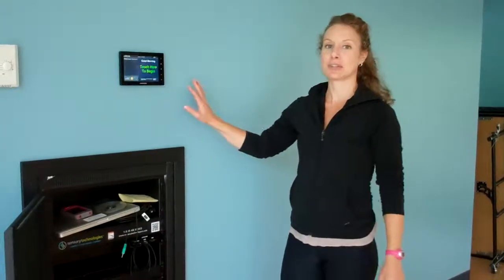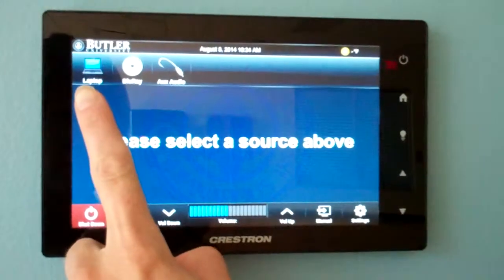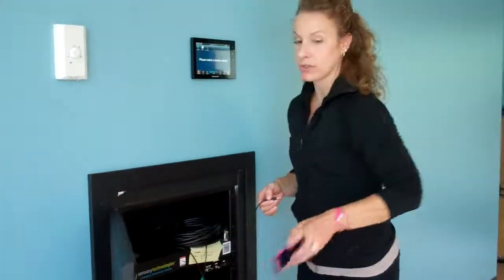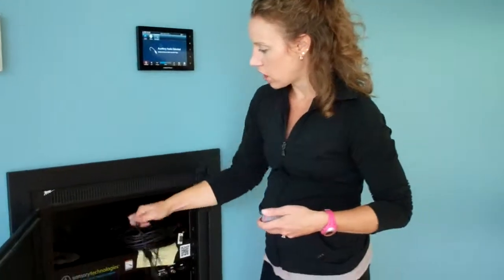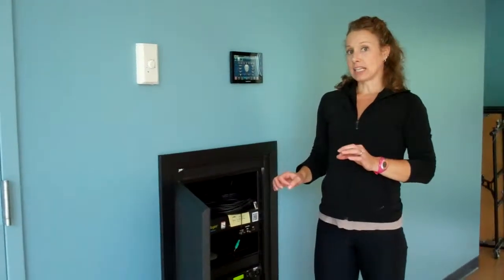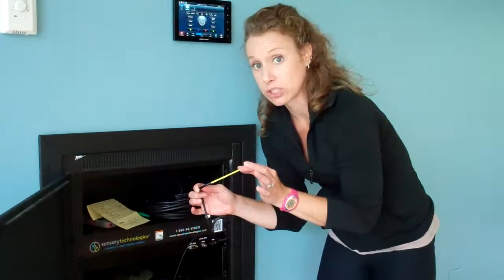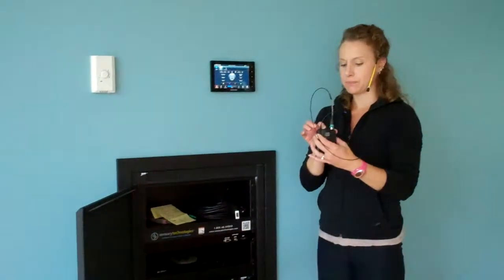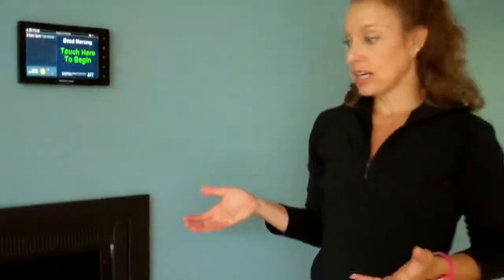Wet Room & Studio Sound System Training